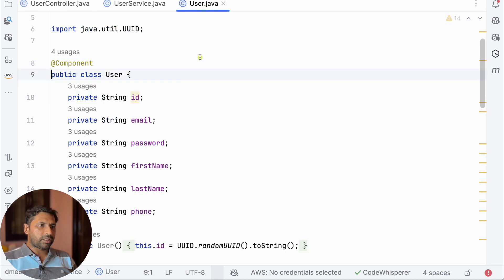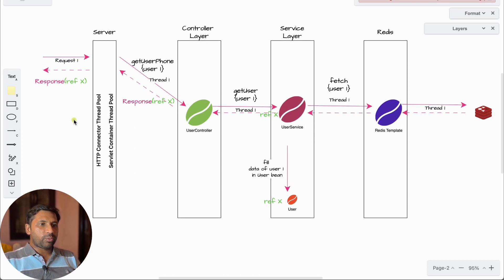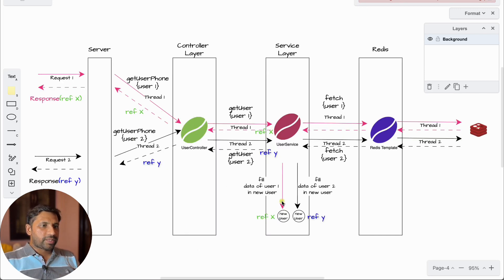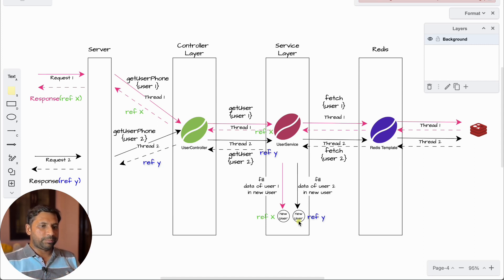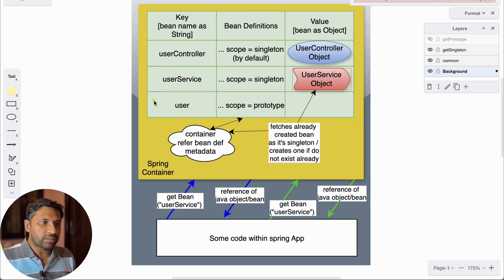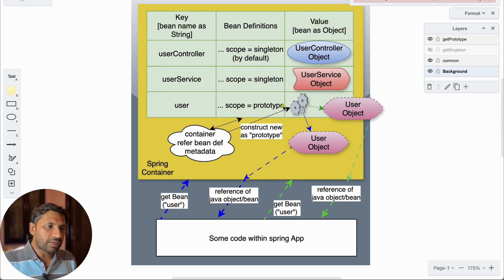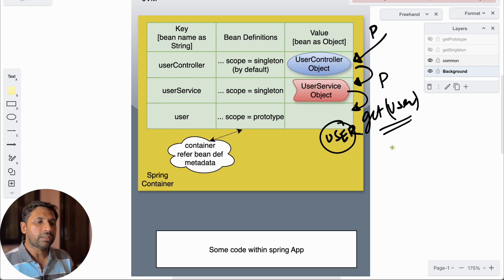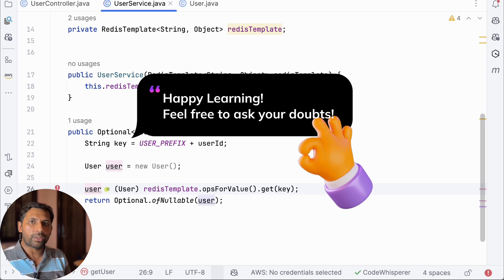Understanding how and why to avoid this mistake!